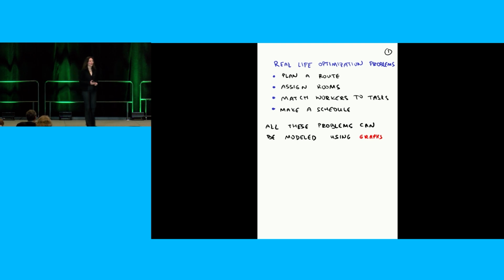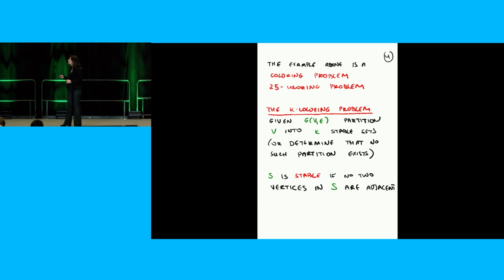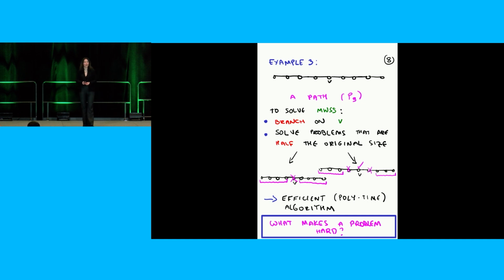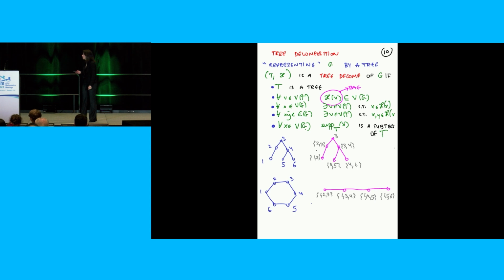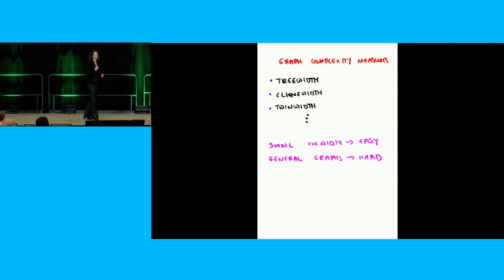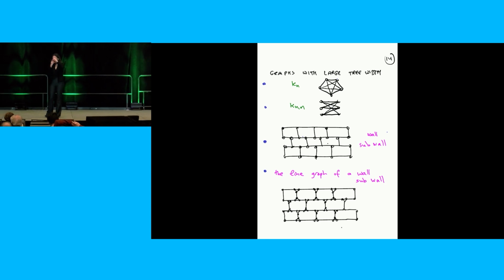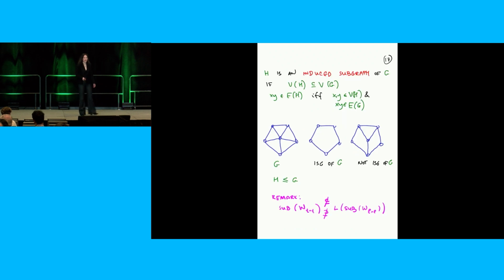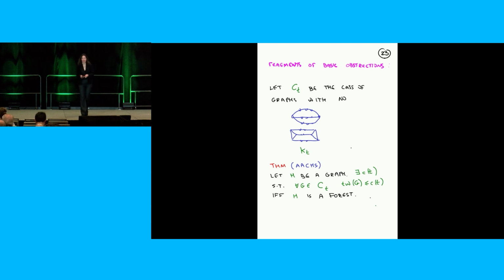Maria Chudnovsky "What makes a Problem Hard?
Maria Chudnovsky, Princeton University, gives the 2024 MAA-AMS-SIAM Gerald and Judith Porter Public Lecture at the 2024 Joint Mathematics Meetings. This lecture is entitled "What Makes a Problem Hard?"